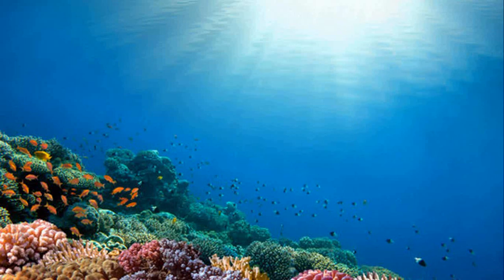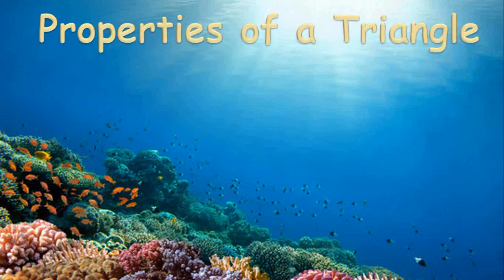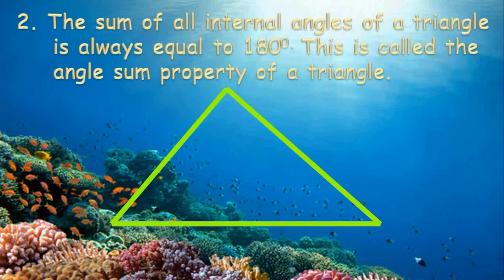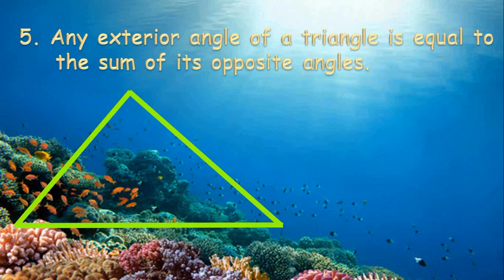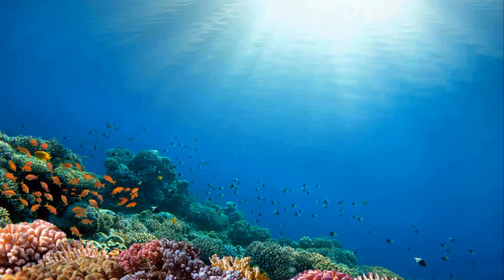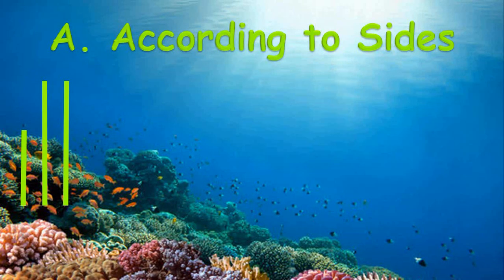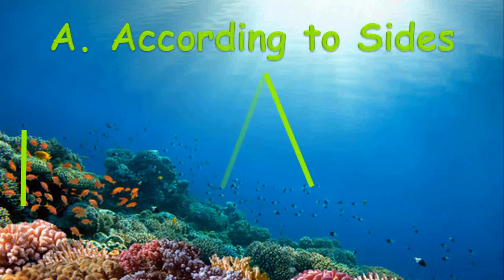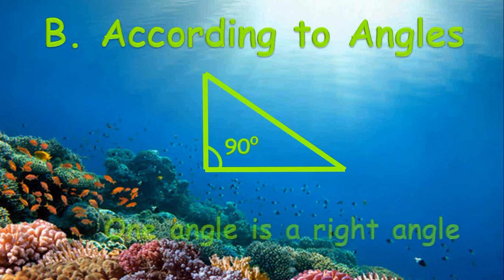Describing the Attributes/Properties of Triangles Using Concrete Models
Learn how to describe the attributes/properties of triangles using concrete models.

MATHster Kids